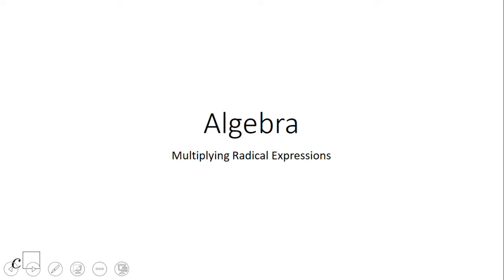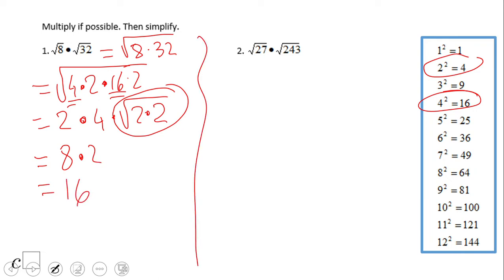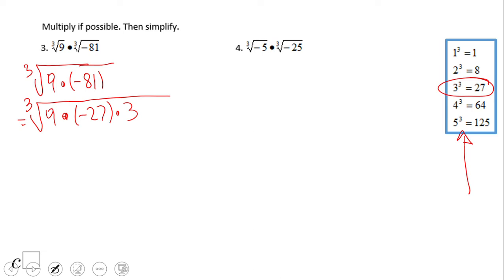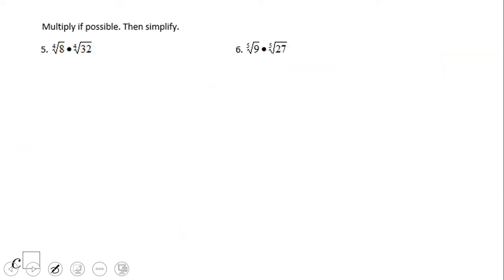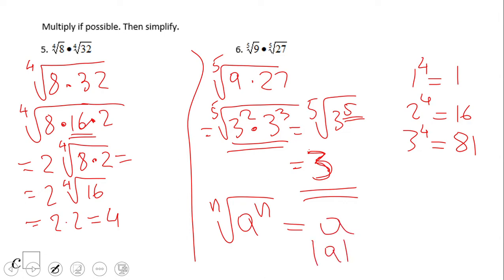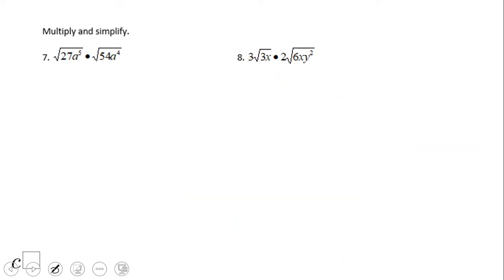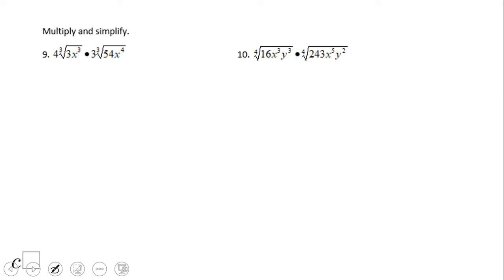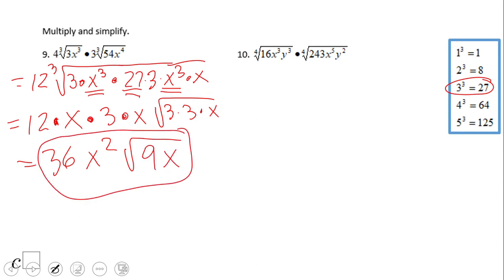Multiplying Radical Expressions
This clip covers multiplying radical expressions (monomials)